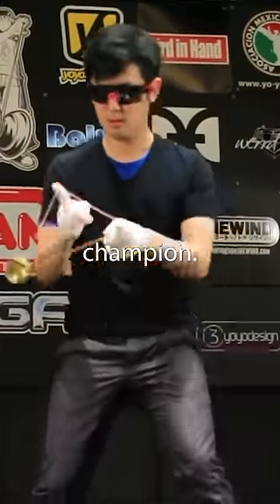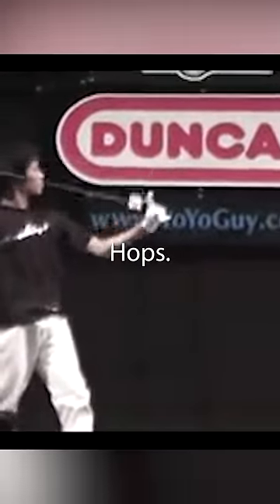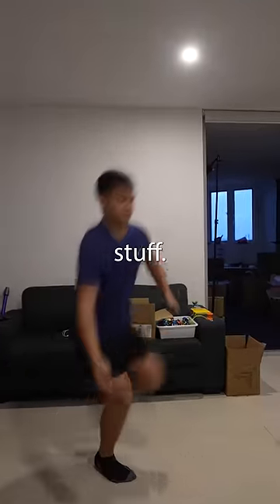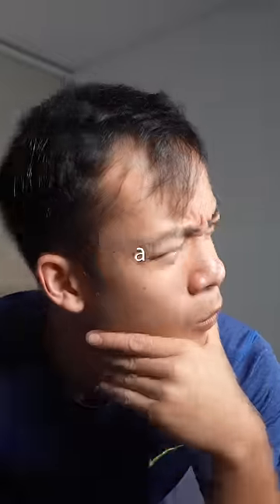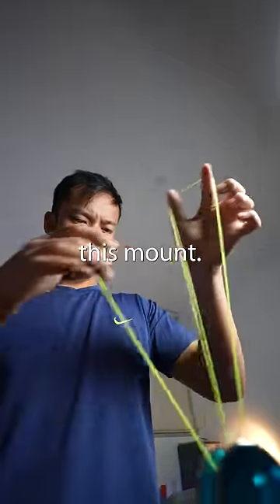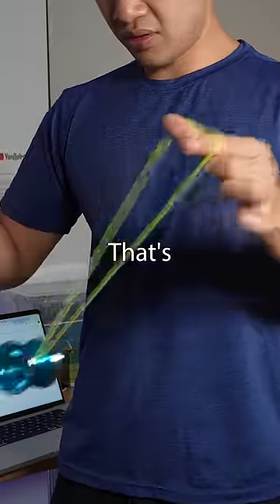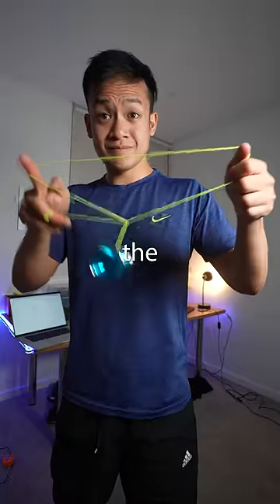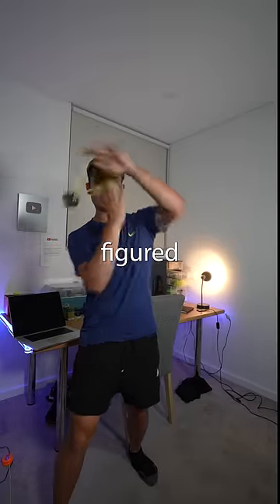I Learned An Old School Yoyo Trick